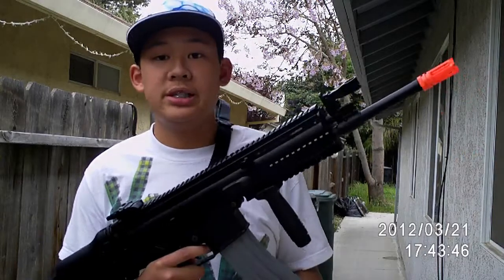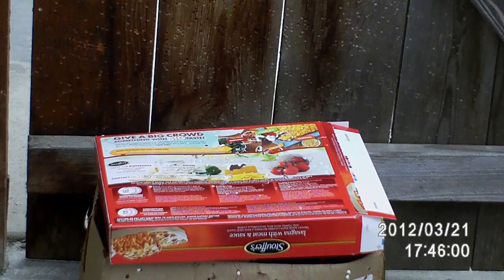Airsoft: Echo 1 ASC Shooting Test Part 2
Hey guys it's mattbaker101 here with a video of the second part of the Echo 1 ASC shooting test. This shooting test part 2 is a little bit more informative than the first part.

It has 5 to 6 inch groupings at 40 feet.
The accuracy in decent. I give it a 7 out of 10 rating.